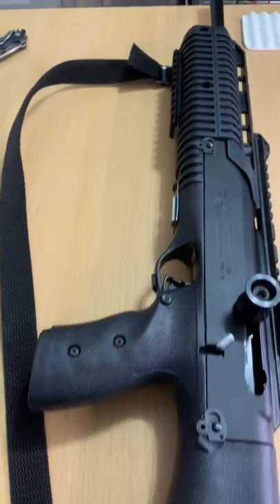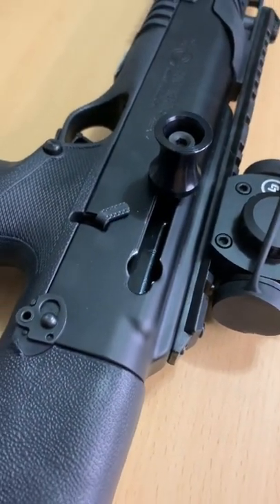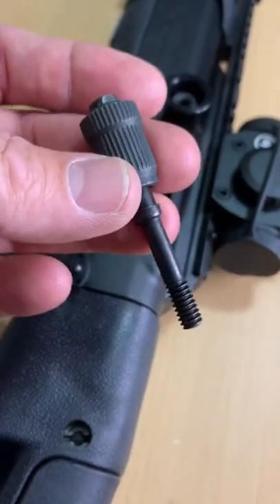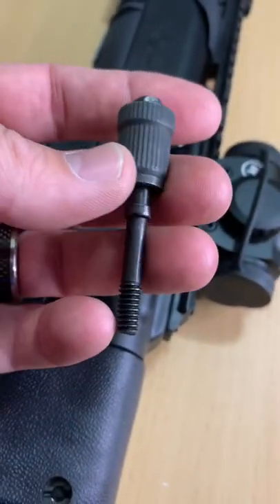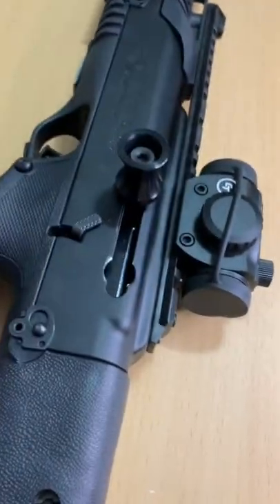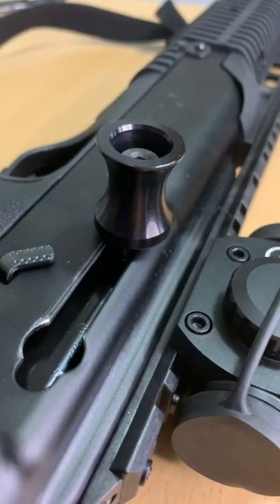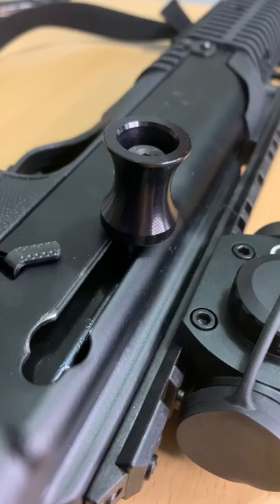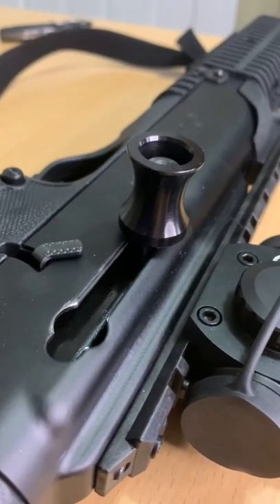Inexpensive Amazon Hi-Point 995 Carbine Charging Bolt and Roller